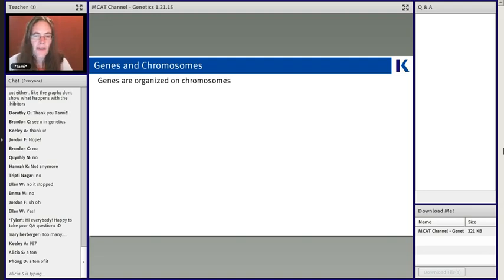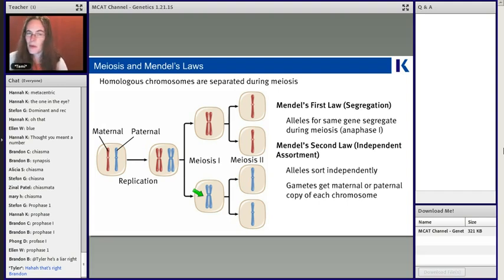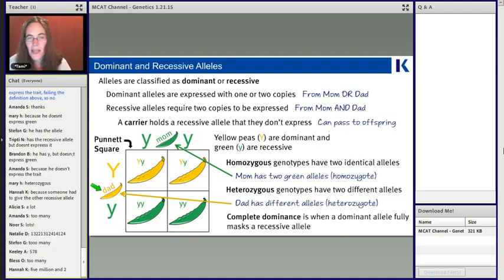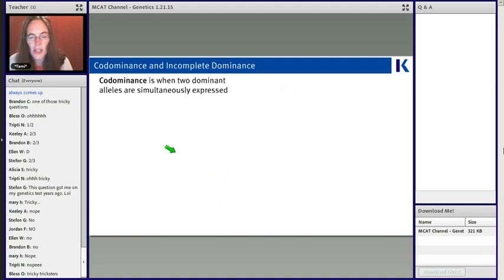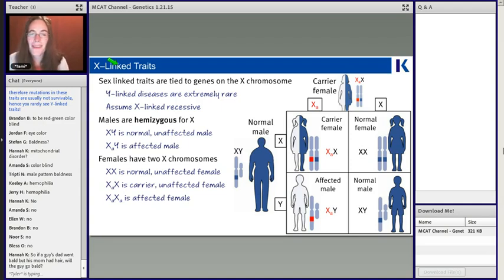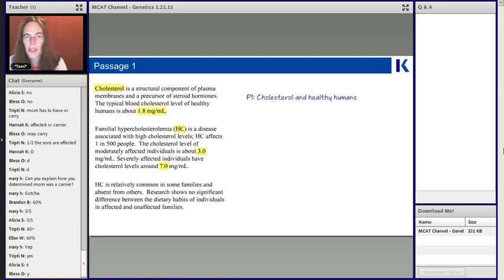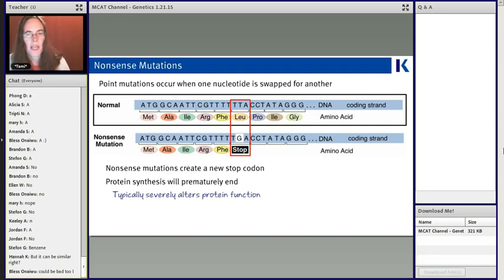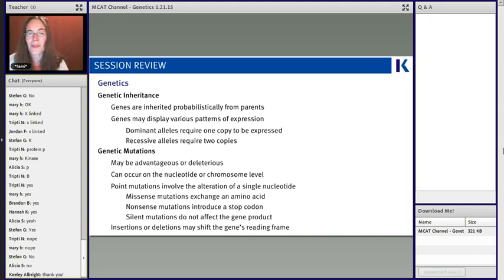Genetics | Key Concepts & Fundamentals Explained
Dive into the essential principles of genetics with this clear and concise tutorial. Learn about DNA inheritance, gene expression, Mendelian laws, mutations, and modern genetic technologies—perfect for biology students and MCAT preparation.

📌 What’s Covered:

Basic genetics terminology

Mendelian inheritance patterns

Gene expression and regulation

Types of mutations and their effects

Introduction to genetic engineering and technologies

Ideal for premed students, biology learners, and anyone studying genetics for exams.